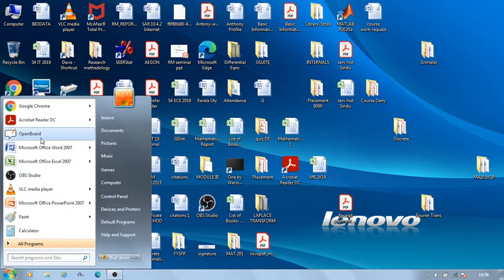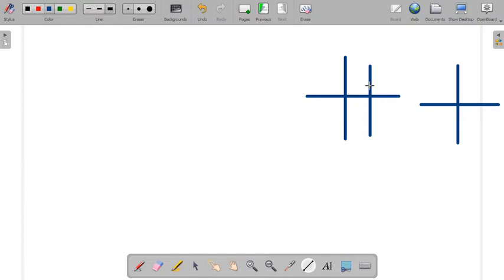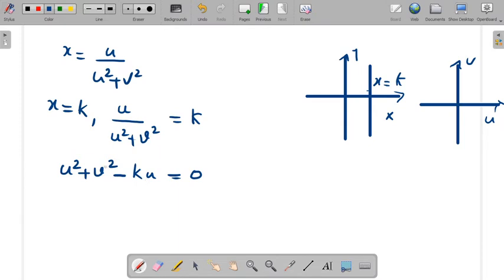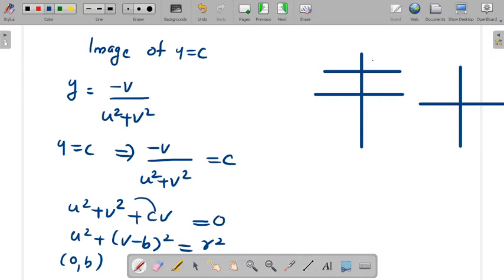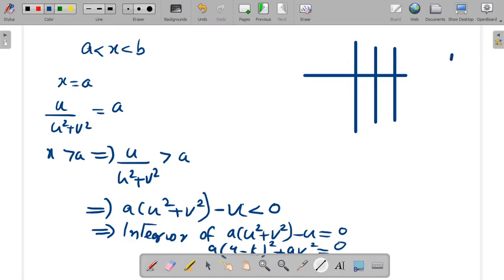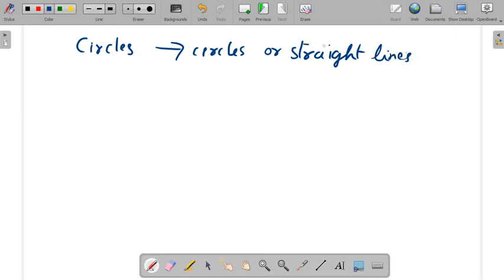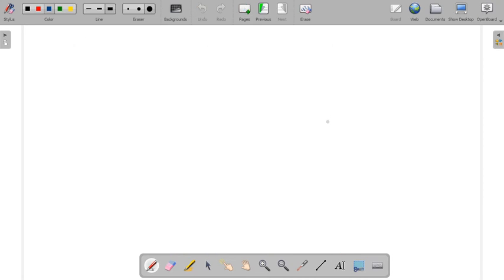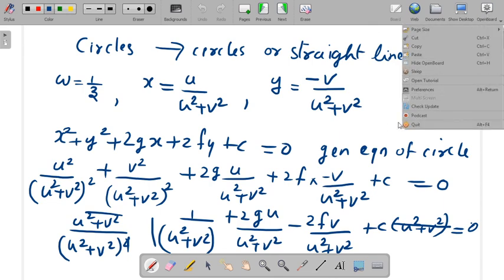MAT 201- MODULE III - PART 6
The conformal map 1/z